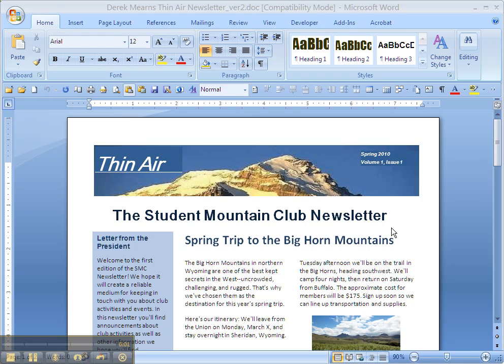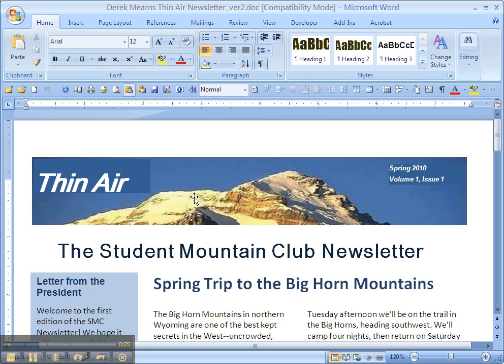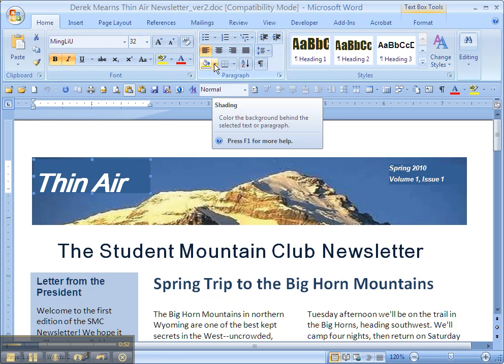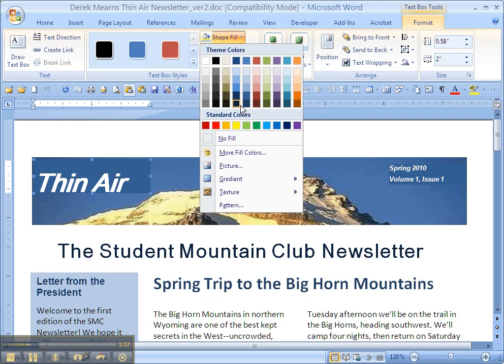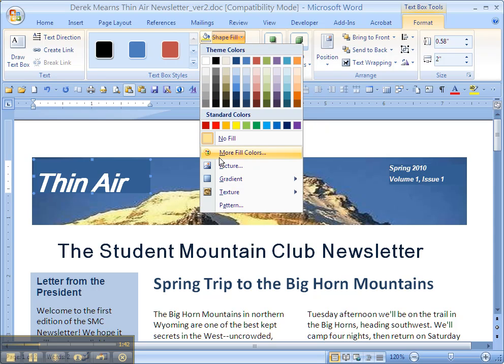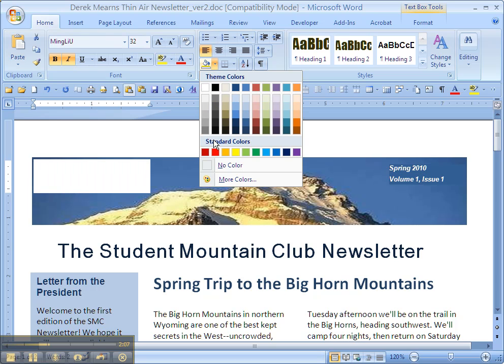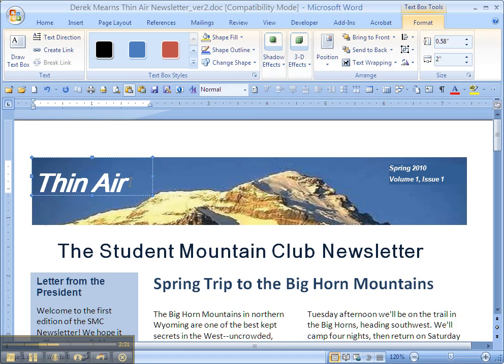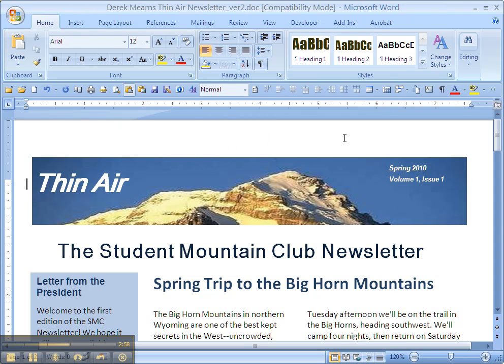Making Text Boxes Transparent: Two Steps in Word 2007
Getting a text box to display reversed text (white text on dark background) can be tricky if you try to match the text-box background to the background of your larger graphic. Instead, make the text box transparent. This clip shows how.